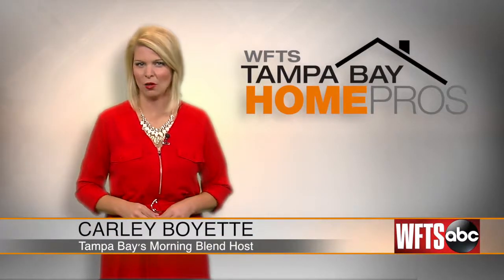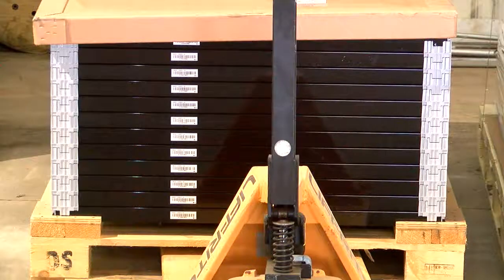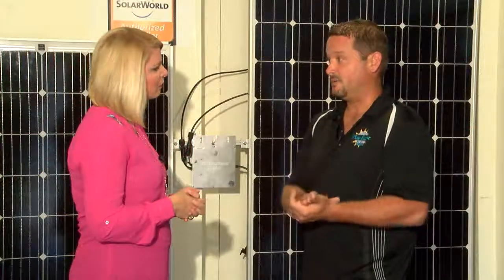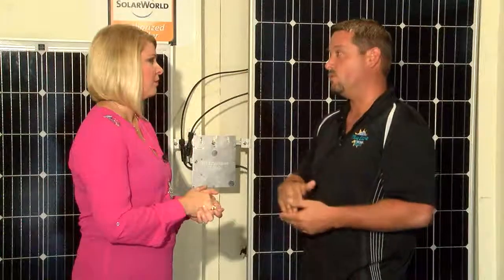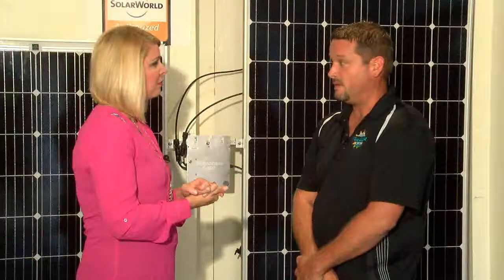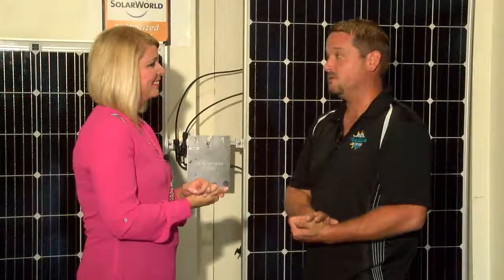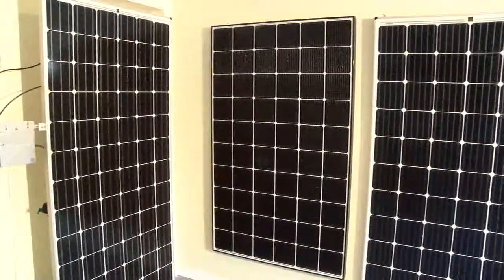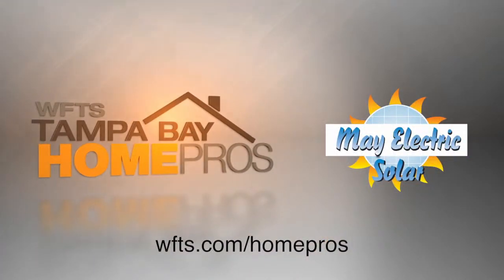May Electric Solar TBHP